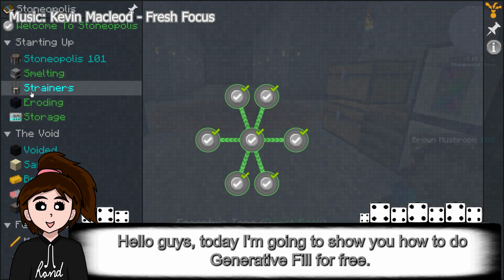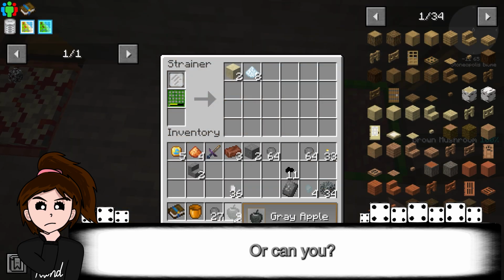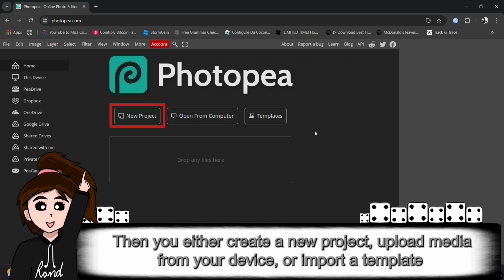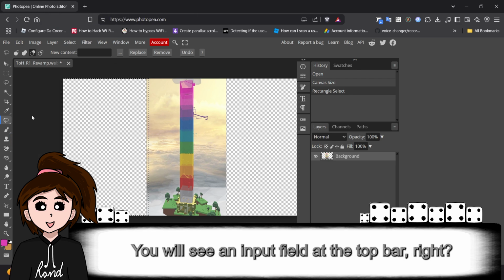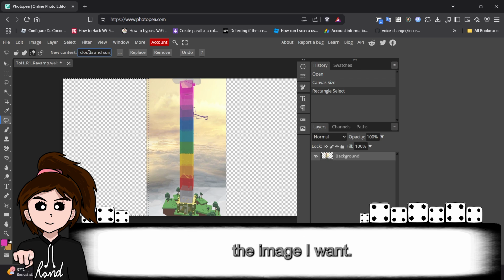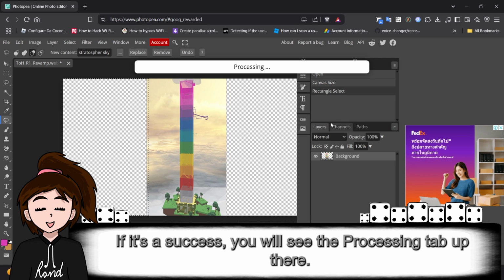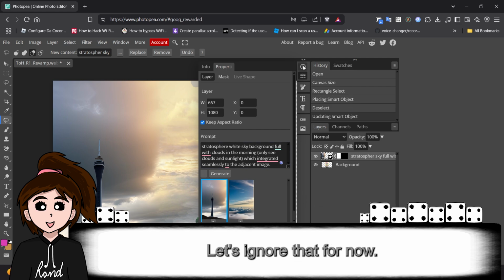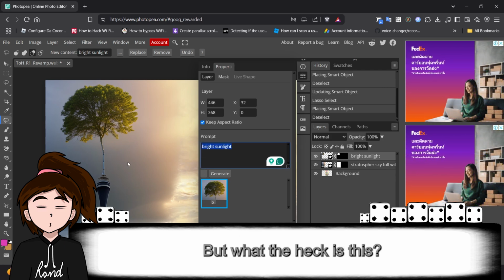How to do Generative Fill for free! (PHOTOPEA)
Yeah, I've bloated yet another video. From supposedly 1-2 minutes to 5 minutes. And the thumbnail looks a bit messy. -_-